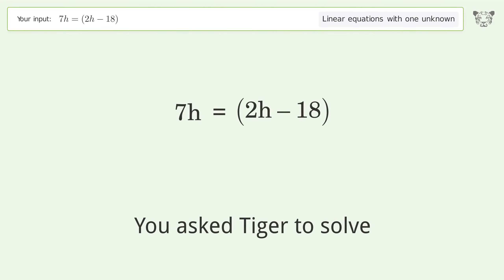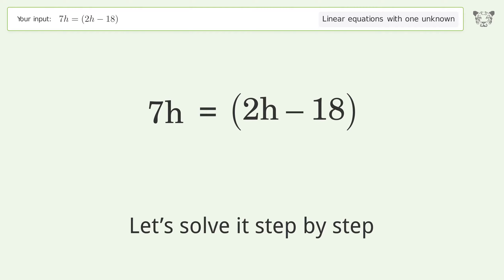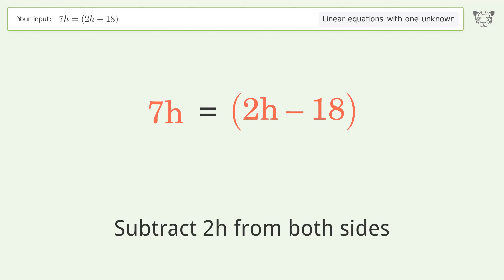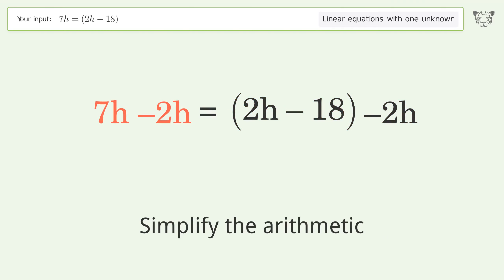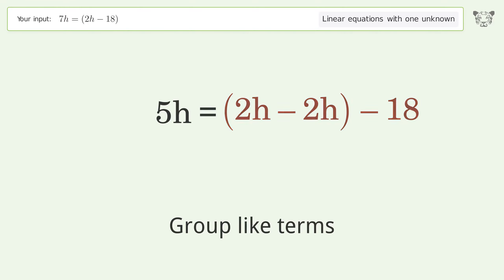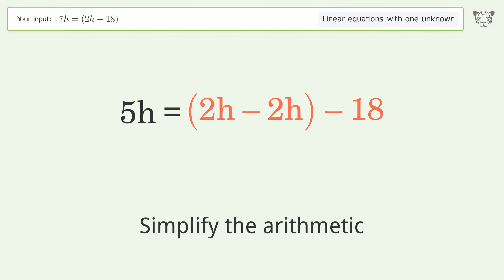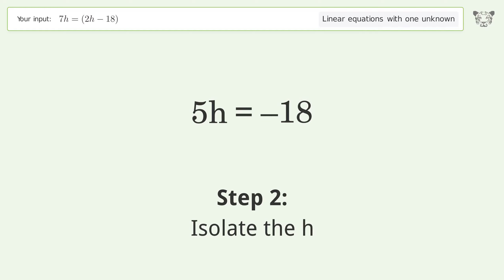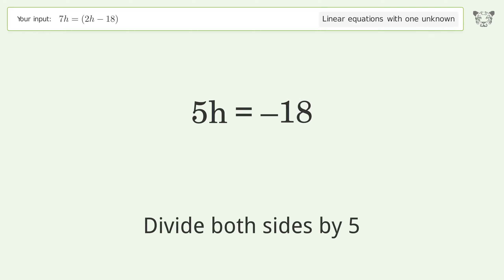Solve 7h=(2h-18): Linear Equation Video Solution | Tiger Algebra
Struggling with 7h=(2h-18)? Watch our step-by-step video on Tiger Algebra to master this linear equation effortlessly. Also check out for more tips and tricks for dealing with linear equations with one unknown